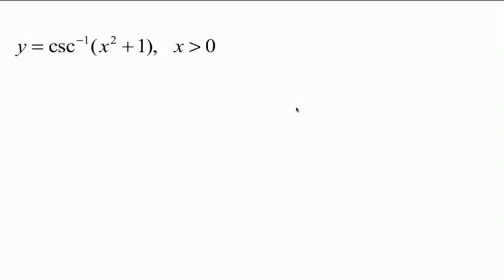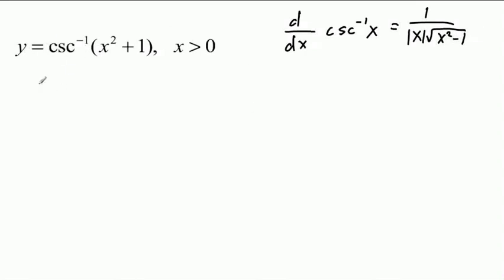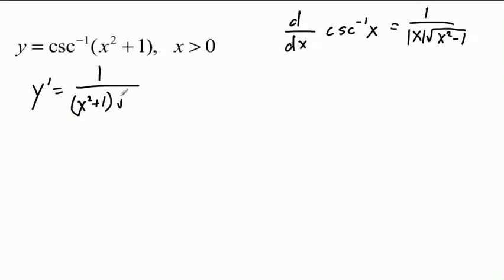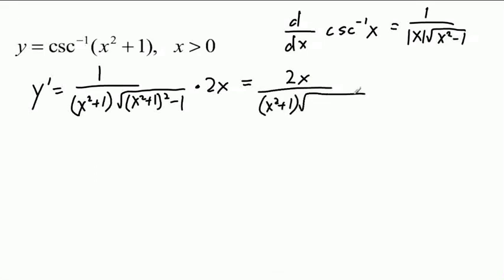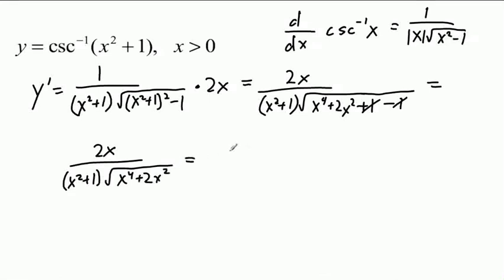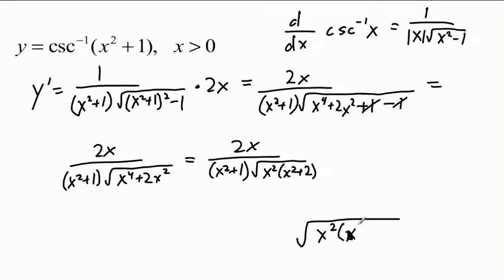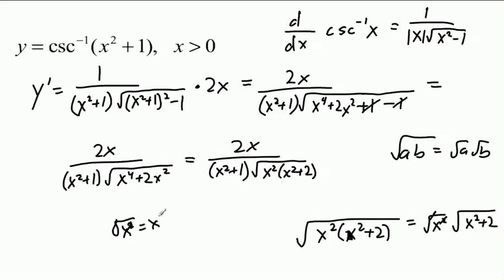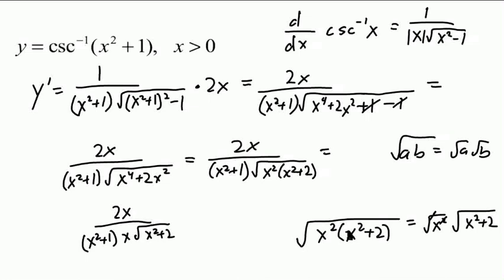3 8 15